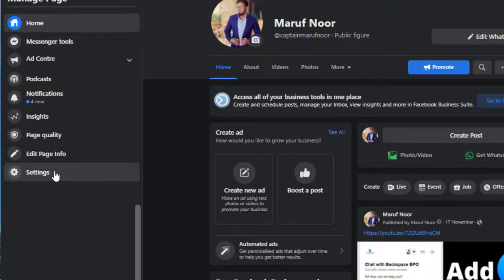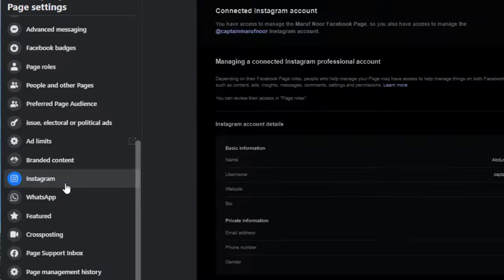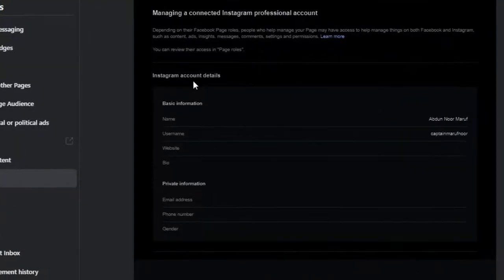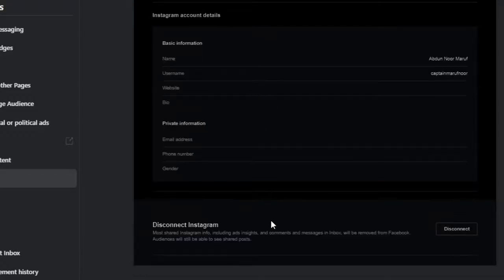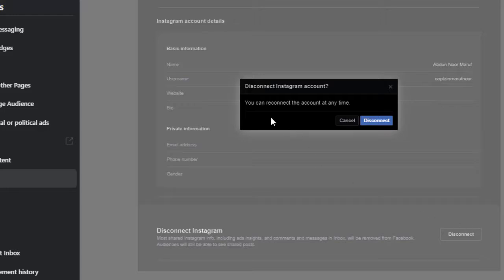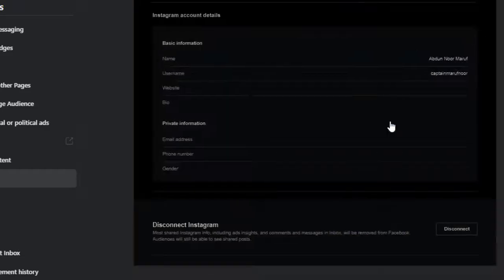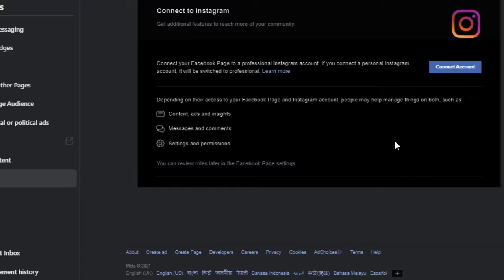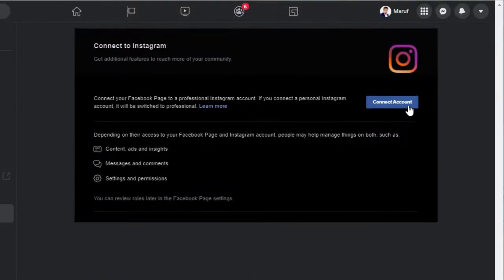Disconnect Your Instagram Account from Facebook Page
How to Disconnect Instagram Account from Facebook Page Step by Step Tutorial 2022

This is a quick and easy tutorial on how to disconnect your Instagram account from your Facebook Business page.

To disconnect your Instagram account from your Facebook Business page, simply go to your Business page settings and click on the "Instagram" tab. From there, you will see the option to "Disconnect Instagram from Facebook." Click that and you're all set!